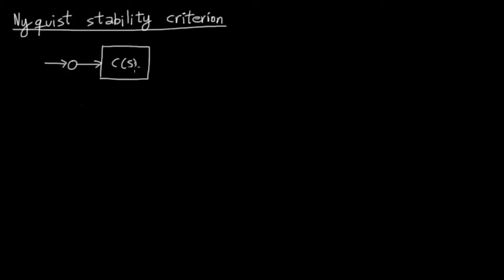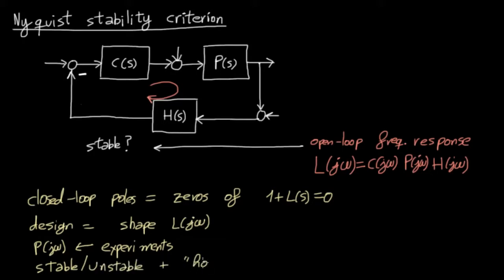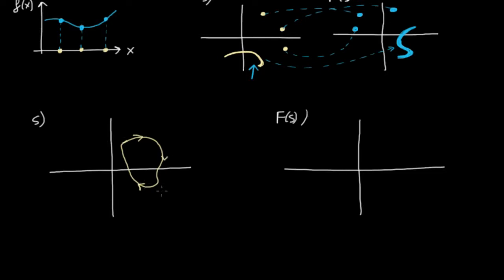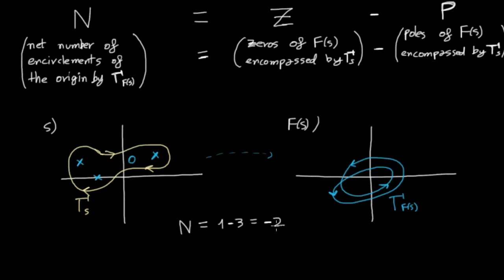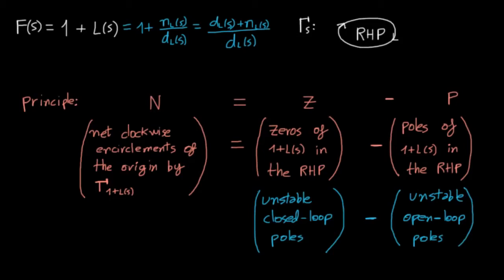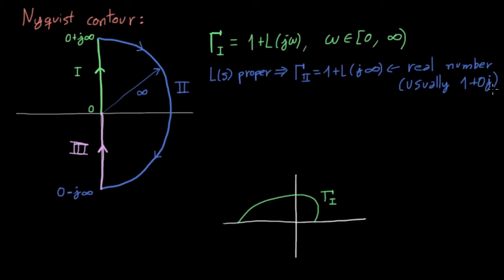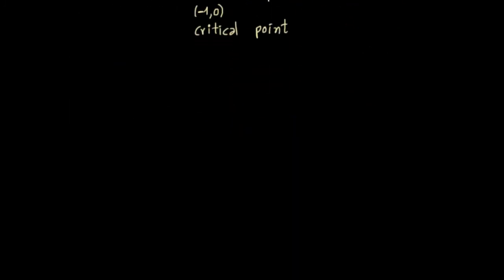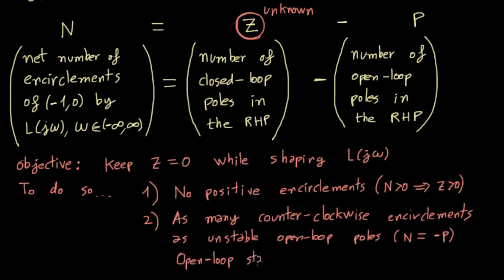Teoria de control(1)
Teoria de control